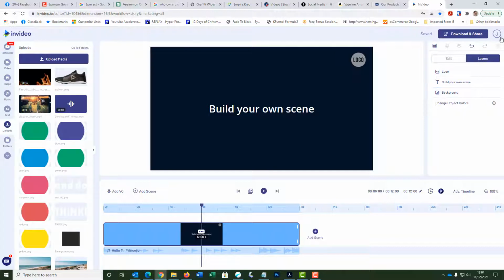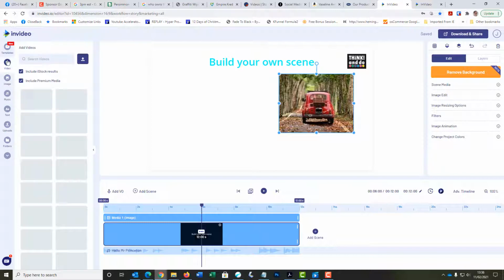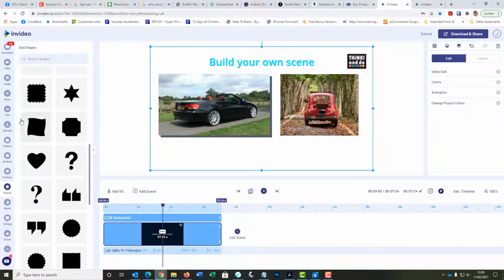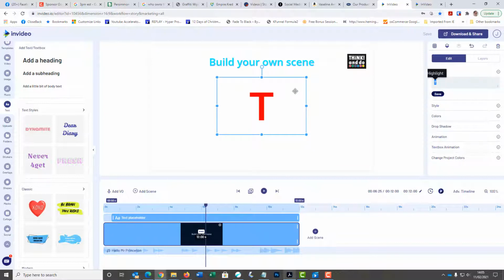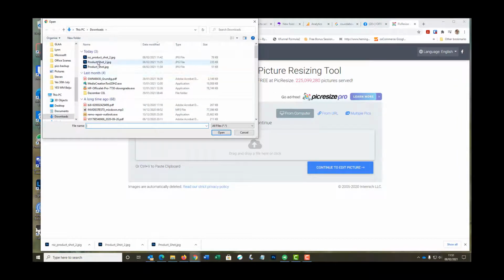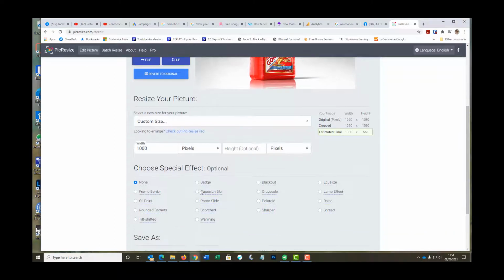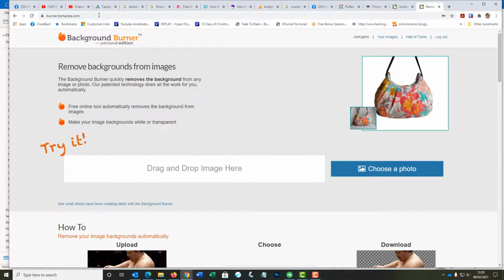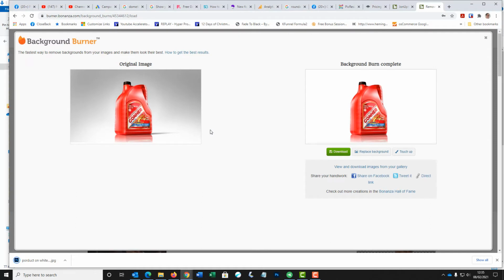11th Feb 2020 Inspired by InVideo Show Tutorial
In this tutorial we look at making the stage larger, creating drop shadow for videos and images, angling videos and images plus custom drop shadow for text. We also look at free online products for sizing and cropping image and removing the background of an image.